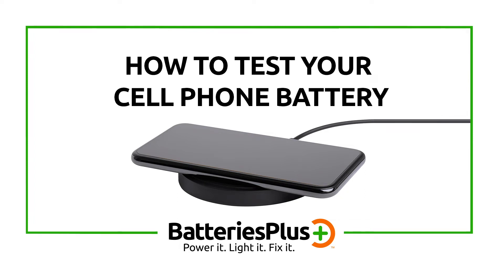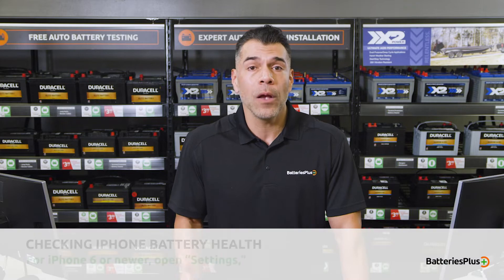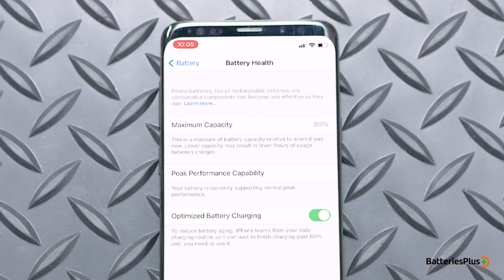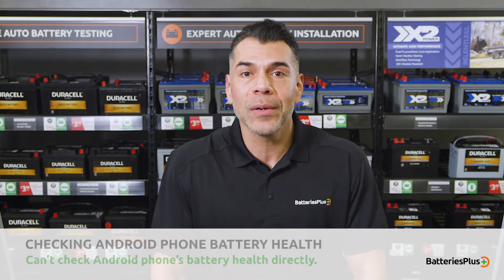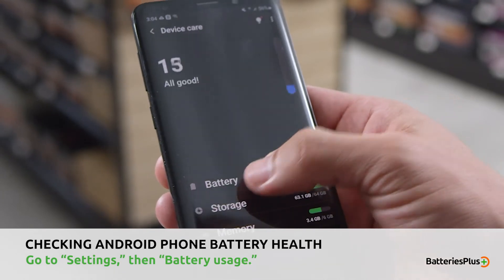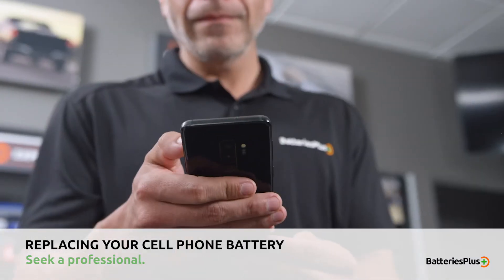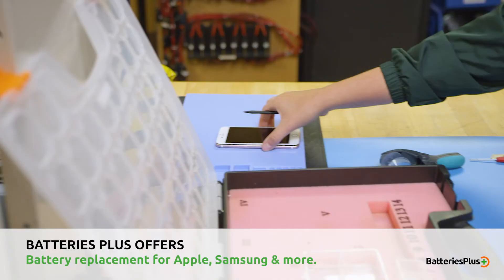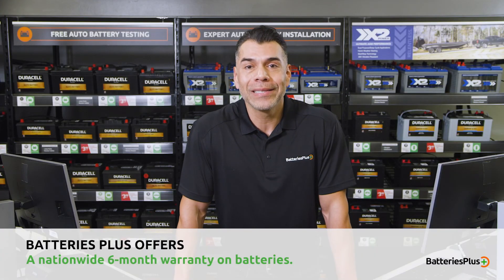How to Test Your Cell Phone Battery - Batteries Plus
Two great phone charging tips, including one you never saw coming. Learn how to maintain your phone battery to get the most out of it for longer.

You rely on your cell phone for so many things. Which means you rely on its lithium-ion battery for so many things. Unfortunately, batteries don’t last forever, and a typical lifecycle is roughly one to two years. Here’s how you can test your cell battery.

Check Your iPhone Battery’s Health Directly

If you’re using an iPhone 6 or newer there’s an easy, built-in way to check your battery’s status. Simply open your iPhone’s “Settings,” then select “Battery,” and “Battery Health.”

At the top of the screen, you’ll see a section titled “Maximum Capacity,” followed by a percentage. This measures the device’s battery capacity relative to when it was new. A healthy battery should have a percentage of 80% or above. If yours is lower than that, it’s time to start looking into a replacement.

Is it Possible to Check Battery Health on an Android Phone?

Unfortunately, Androids do not currently have a built-in way to check for battery health, although you can view apps that are consuming the most power since your last full charge. To access this, go to “Settings,” then select the “Battery usage” option from the menu at the top right and the battery usage screen will display the top power-draining apps.

How to Replace Your Cell Phone Battery

Unless you know exactly what you’re doing, it’s best to seek the services of a professional. Otherwise, you’re likely to cause damage to your phone.

If your phone is over two years old and not holding a charge, a new battery might be a great investment.

Batteries Plus offers professional cell phone battery replacement for Apple iPhone, Samsung Galaxy and all other major cell phone brands and our technicians work fast and can perform most battery swaps in less than an hour — plus we back  our work with a nationwide 6-month warranty.